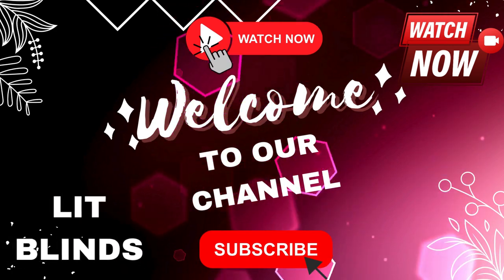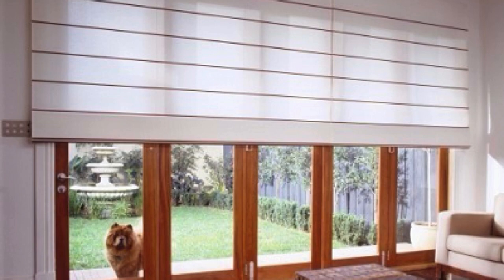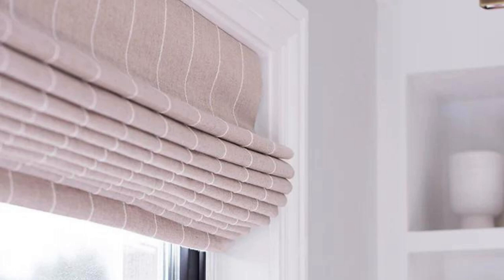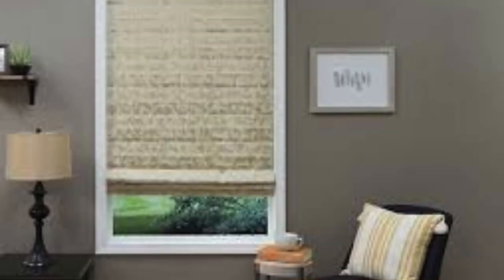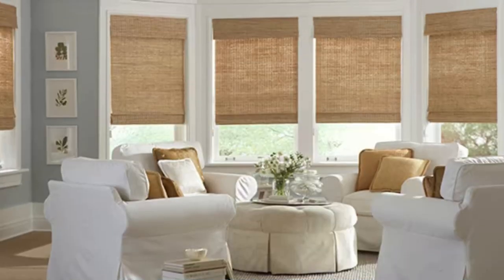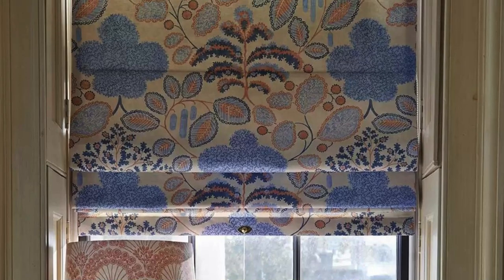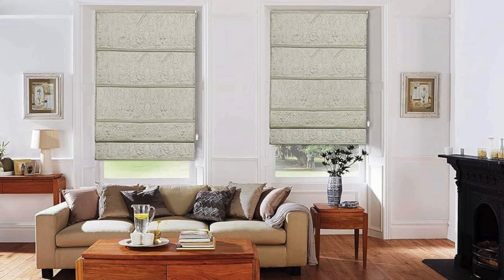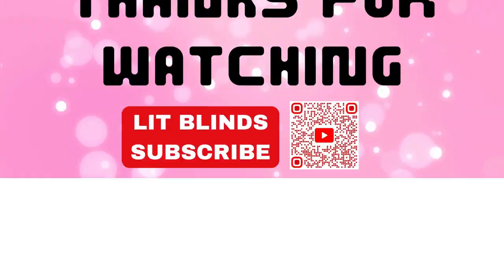Unique And Stunning Roman Blind Design Ideas For Window Coverings | @LitBlinds